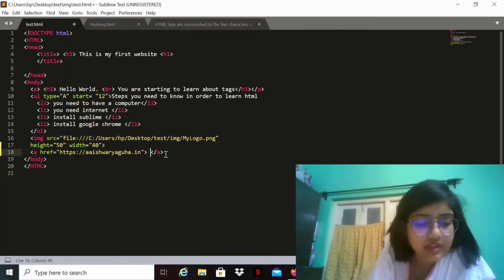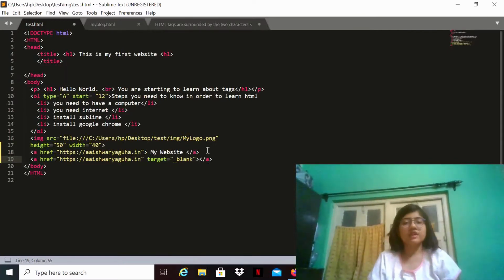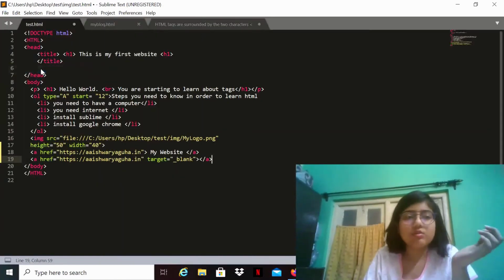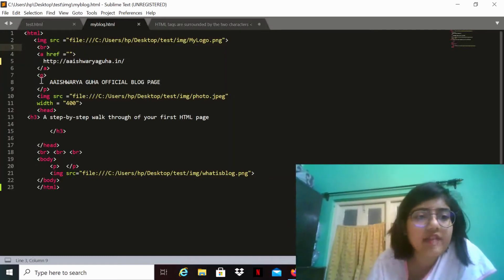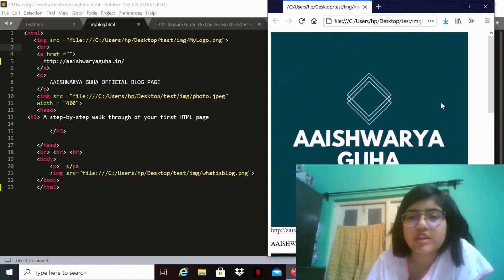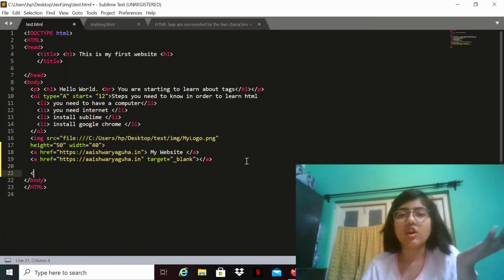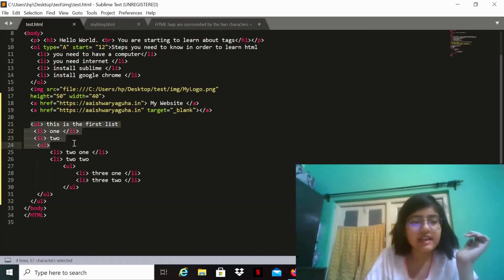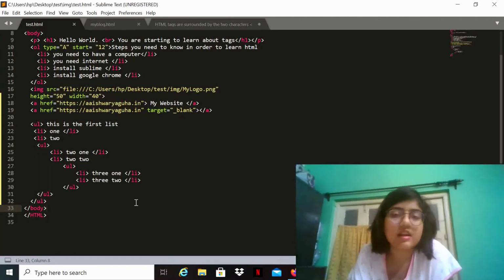HOW TO ADD HYPERLINKS| NESTING OF LISTS|EASY WAYS TO ADD HYPERLINKS TO YOUR WEBPAGE|Aaishwarya Guha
In this video I have discussed how you can add a hyperlink and nest lists to your html web page.

I have discussed the syntax of the nesting of lists and anchor tags in html.
HTML is a markup programming language  used to structure a web page.
Most of the web pages you visit today are structured using HTML.

I make different learning videos you can go and check out.
If you like my video then don't forget to,

Happy Learning!